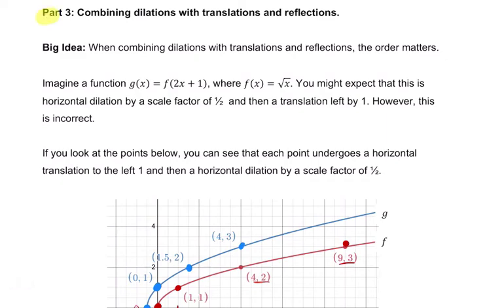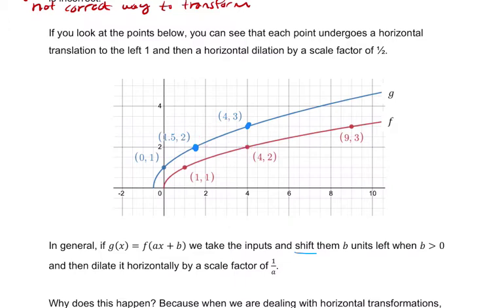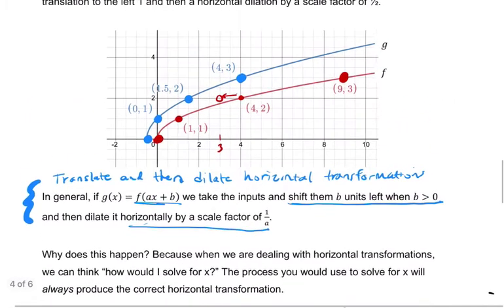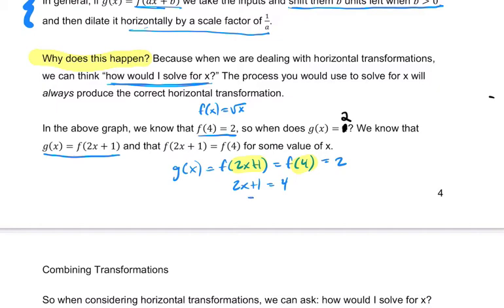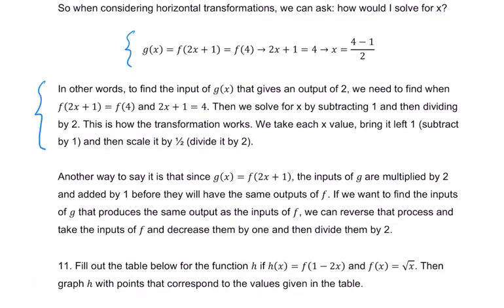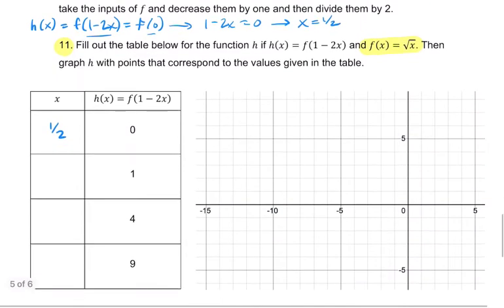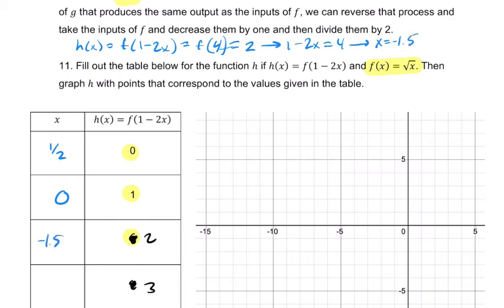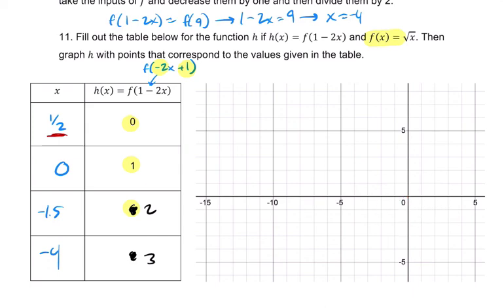Combining Transformations Page 4 and 5